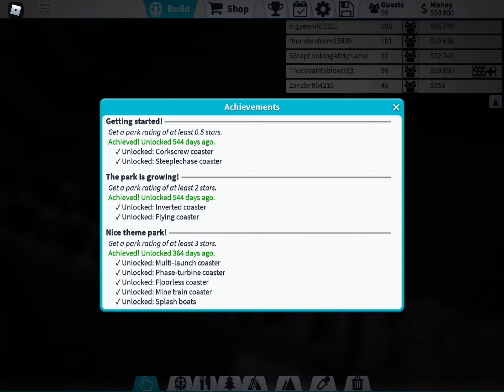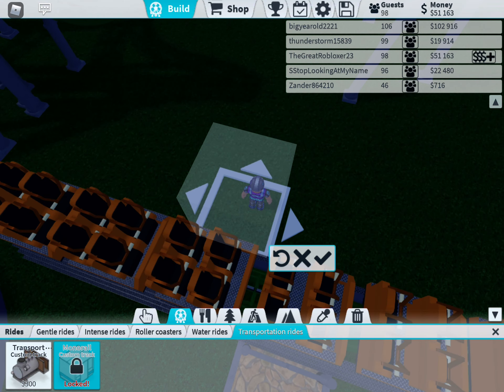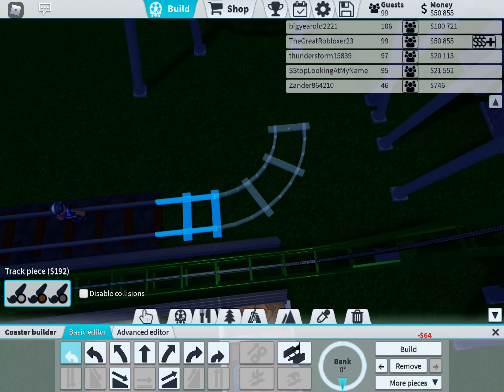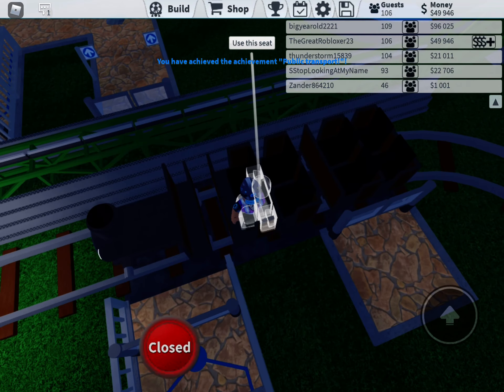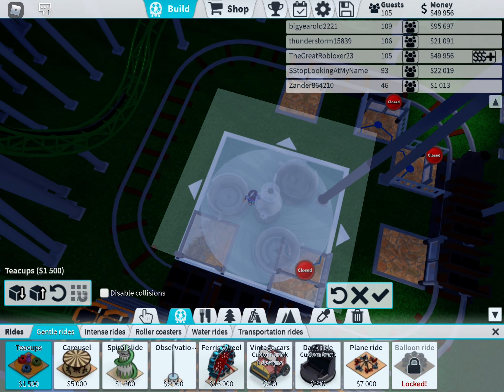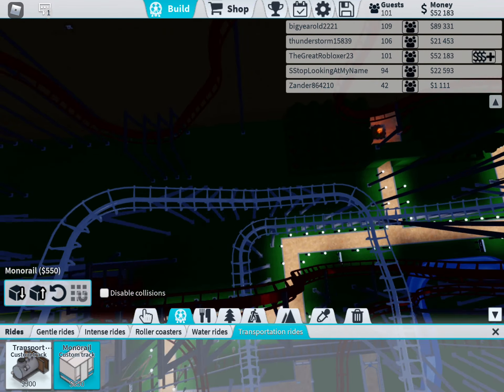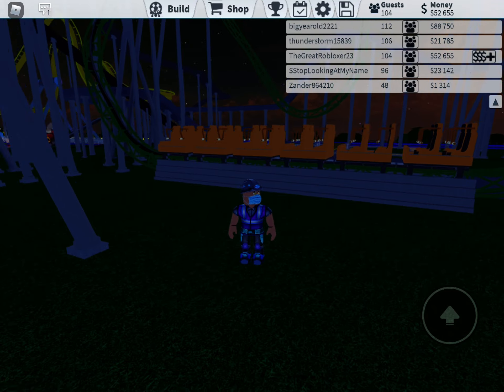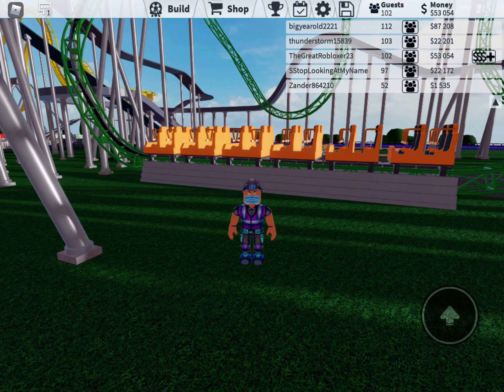How to unlock a Monorail Custom Track in Theme Park Tycoon 2